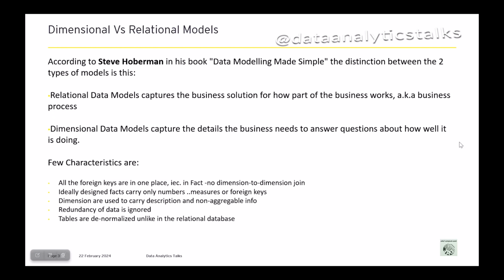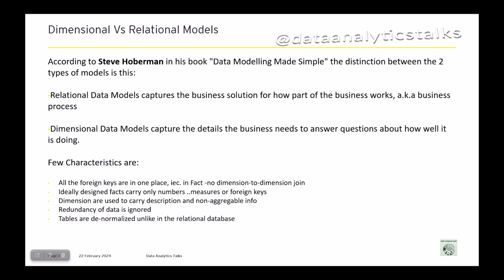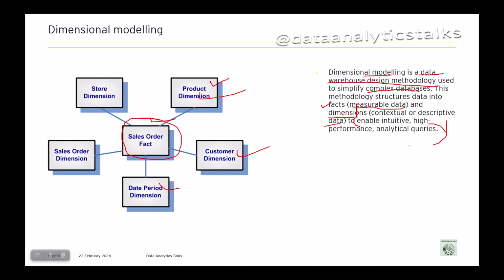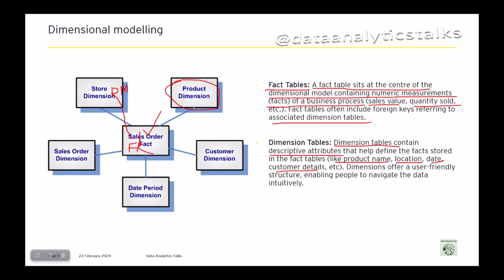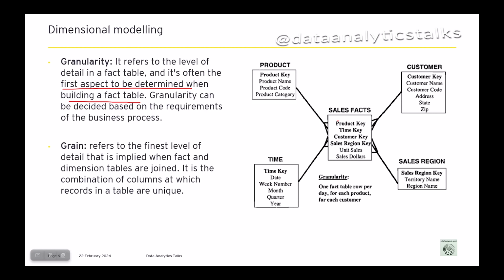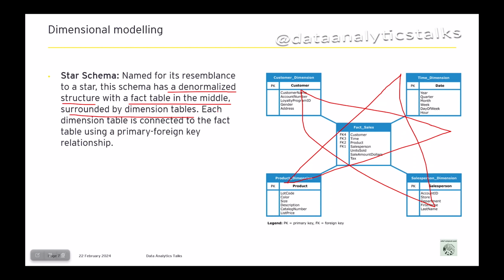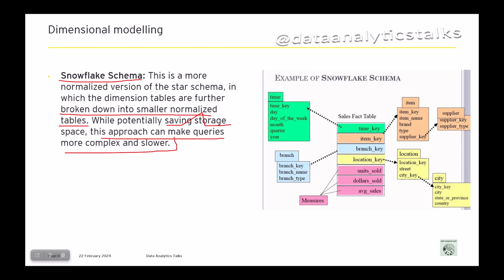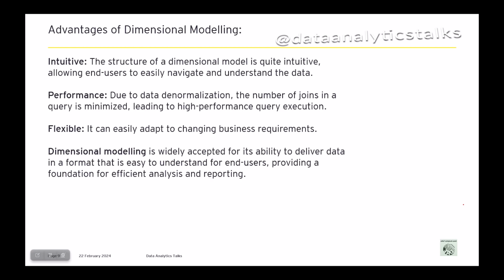Dimensional Data Modeling / Data Modeler / Data Modeling Concepts / Fact and dimensional tables